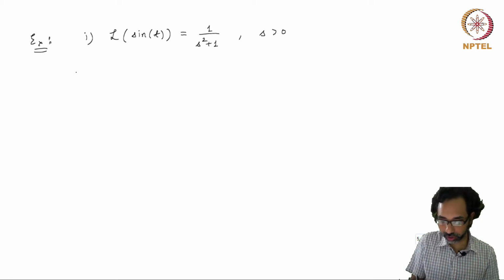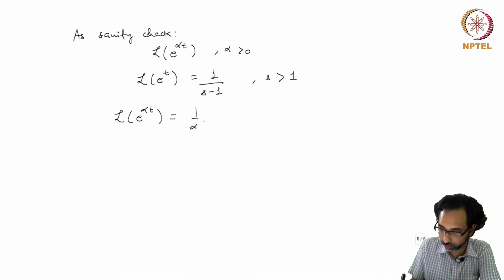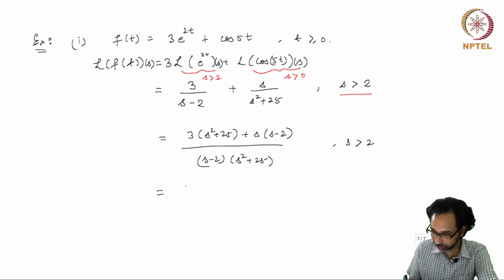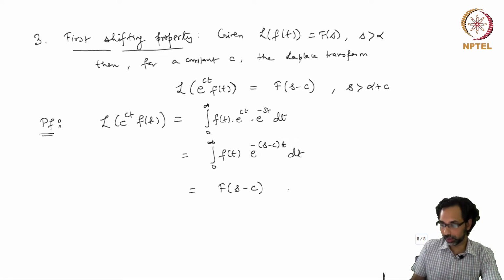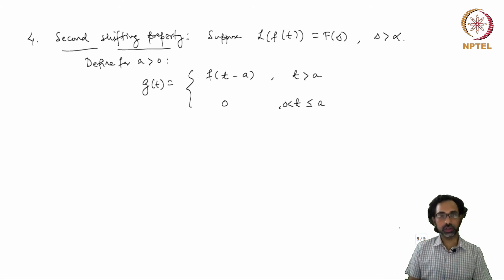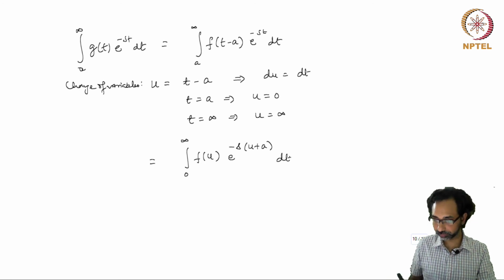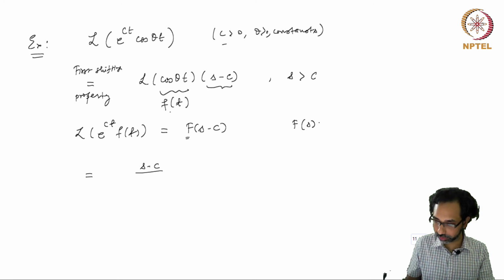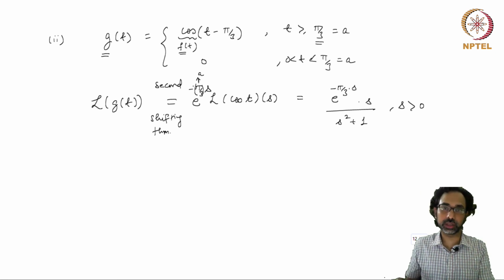mod01lec07 - Properties of Laplace transforms- I - Part 2